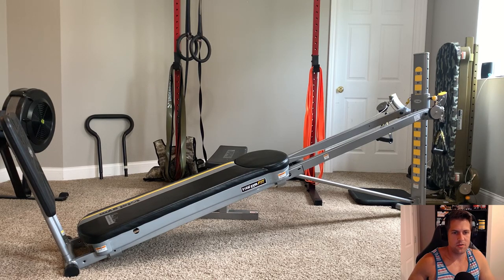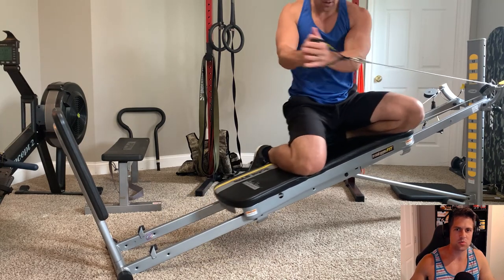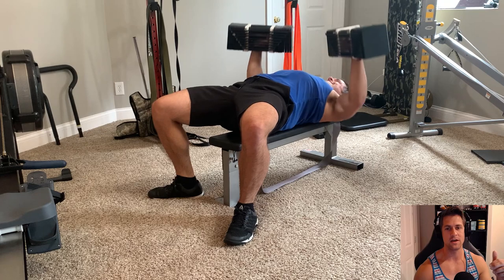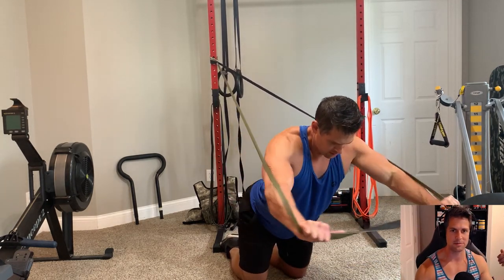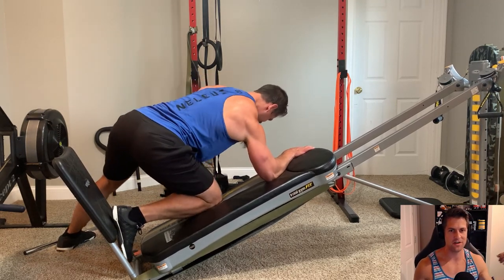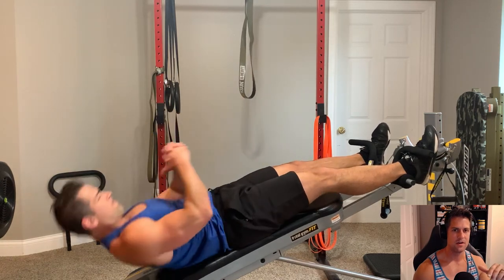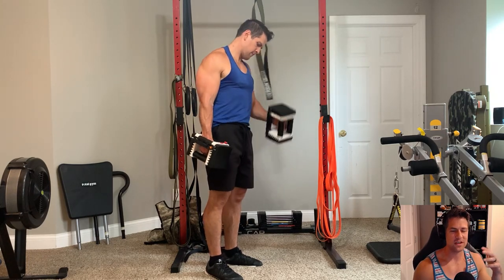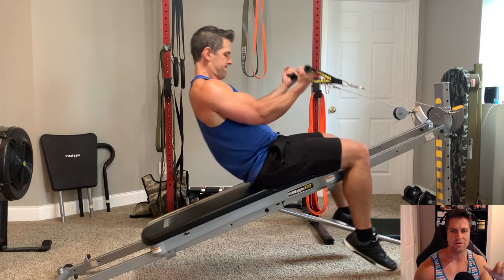Circuit Workout with Total Gym, Bands, and Dumbbells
Here is a workout I did where I utilized a lot of my equipment in a circuit format. I wanted to give you some ideas on how you can create simple circuits along with your Total Gym or Sliding Bench. Whether you have most of this stuff or not, hoping off the Total Gym for a few exercises even if it's just bodyweight can help mix up and add some value to your regular workouts.

0:00 - Intro Circuit 1: Dumbbell Chest Press, Row 200m, Total Gym Rotation
3:01 - Circuit 2: Dumbbell Row, Band Weighted Total Gym Squat, Resistance Band Press to Fly
5:28 - Dumbbell Rack Squat, Assisted Pullups, Total Gym Decline Sit ups,
7:28 - Dumbbell Hammer Curl, Resistance Band Tricep Extension

Powerblock Dumbbells or cheaper dumbbells I recommend (occasionally 100lb pair are of stock)

Undersun Resistance Bands: SAVE 10%OFF your order at UndersunFitness.com using Code "PHFitness" or find them on Amazon

Cheap Squat Stand

Otherwise you can find GR8FLEX on Amazon.com

Other Cheaper Sliding Benches
Weider Ultimate Body Works supports 250lbs
Total Gym G1 Model supports up to 300lbs
Total Gym Xtreme up to 350lbs also found on Costco.com
GR8FLEX Sliding Bench

Supplements I'm currently using:
Whey Protein
Collagen (in my coffee every morning)
Fish Oil
ButcherBox.Com Get $15 Credit towards first purchase & help feed my kids! Also, this usually can be applied to their other promotions they may be running.